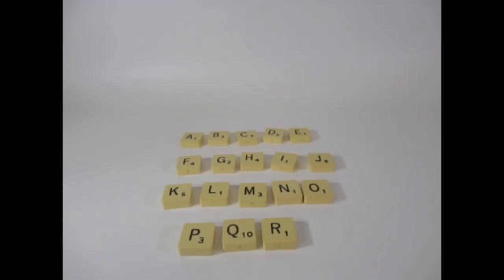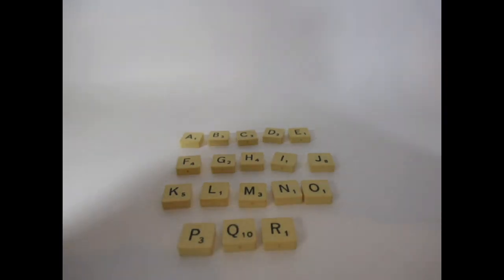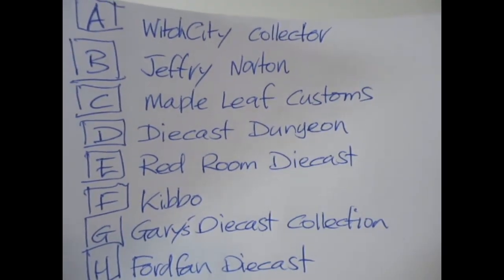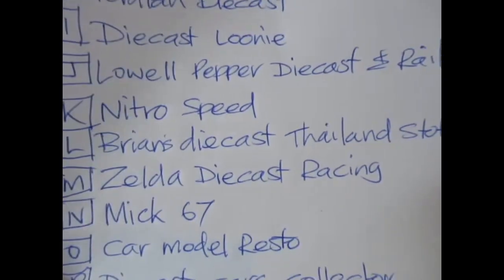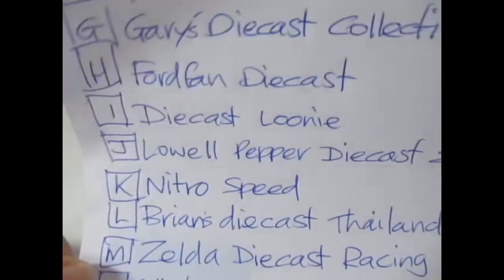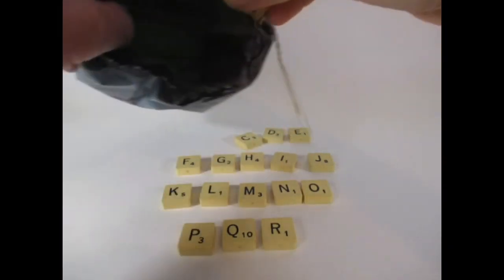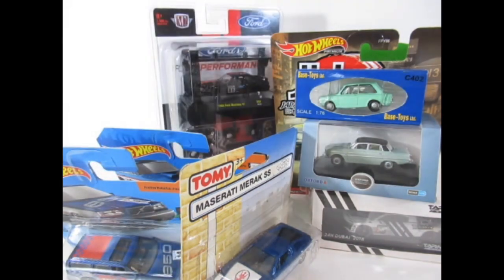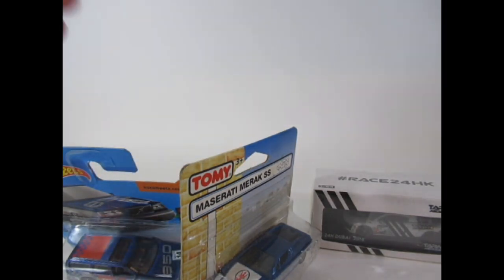New Year Giveaway Draw, Winners Announced